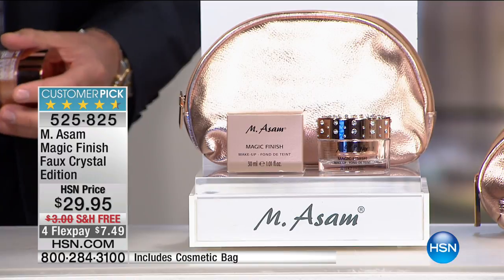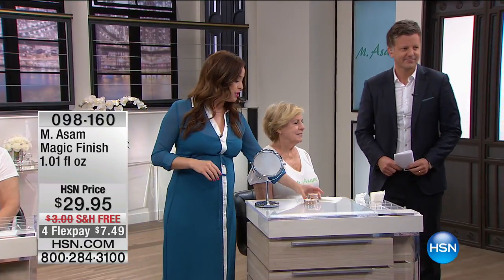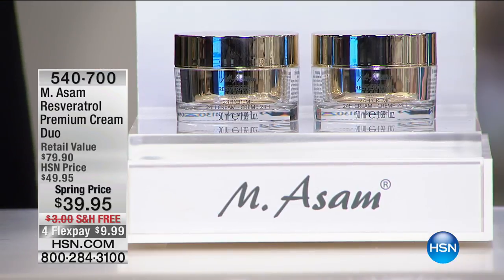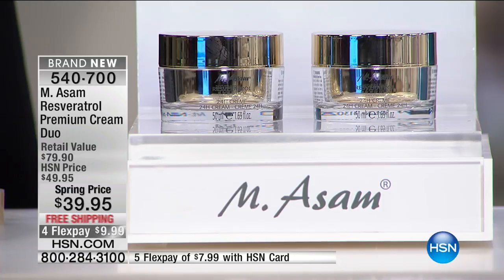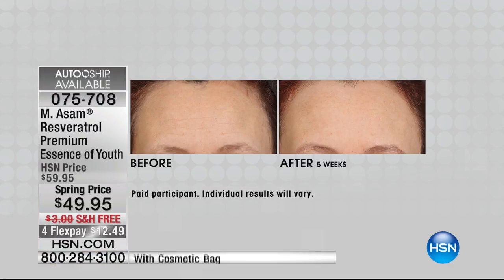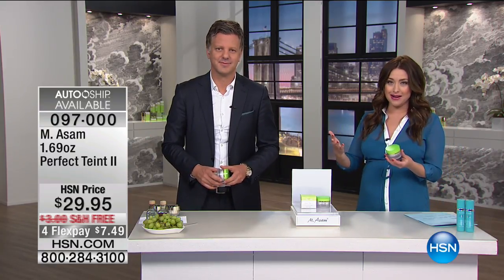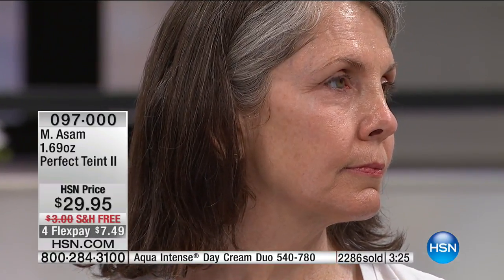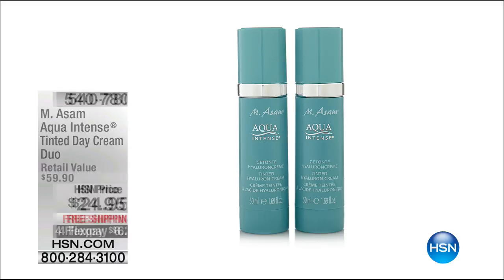HSN | M. Asam Beauty 03.31.2017 - 03 PM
Natural European anti-aging treatments